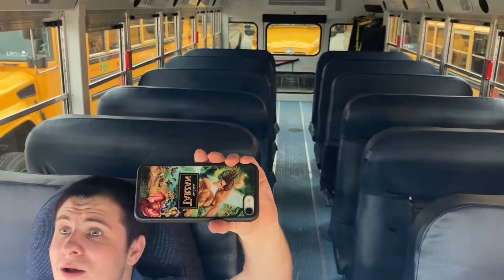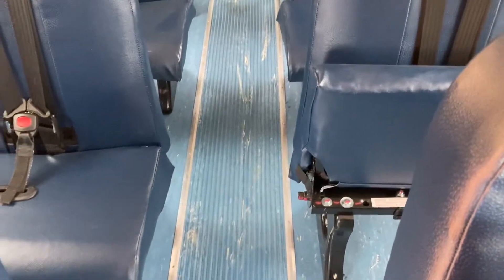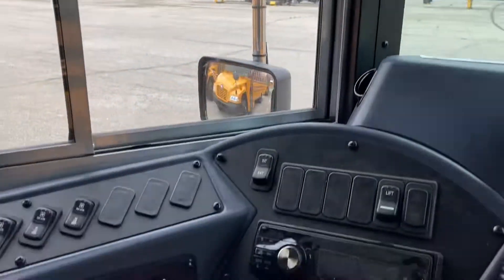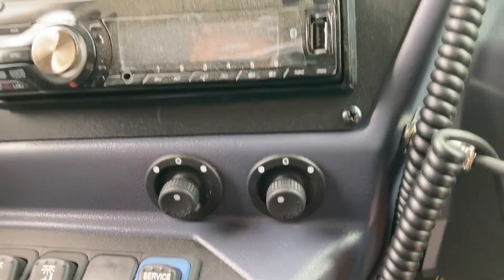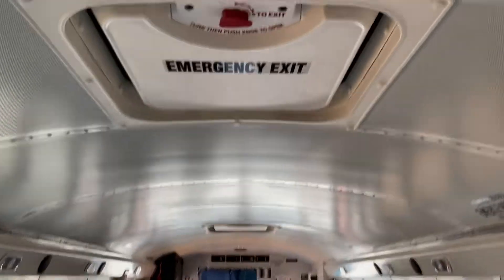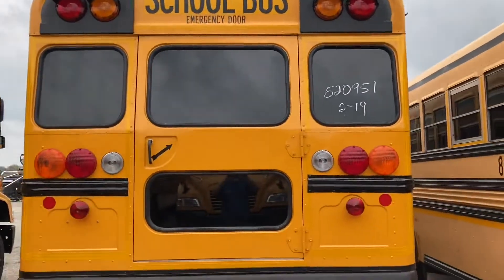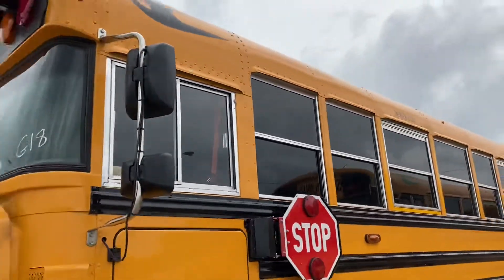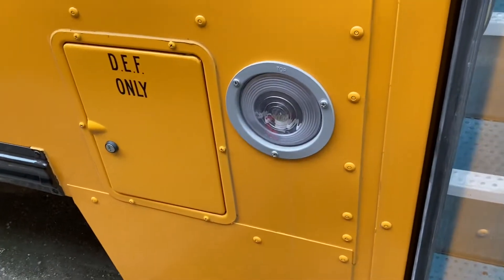BlueBird Vision Tour 4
I checked the wheelchair lift is a Braun lift Blue Seats Blue Floor